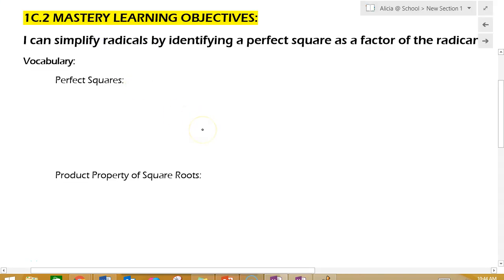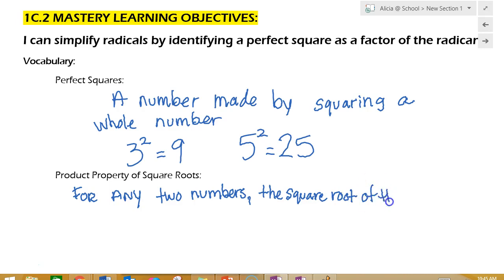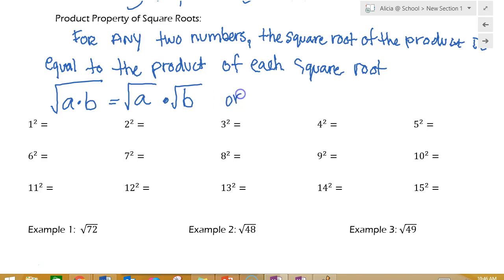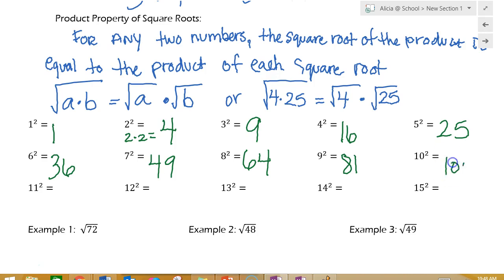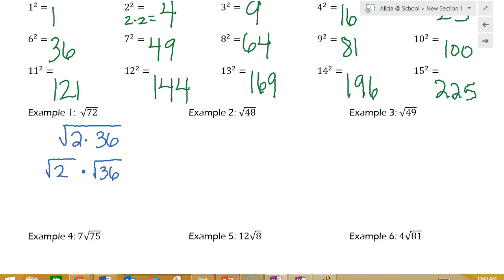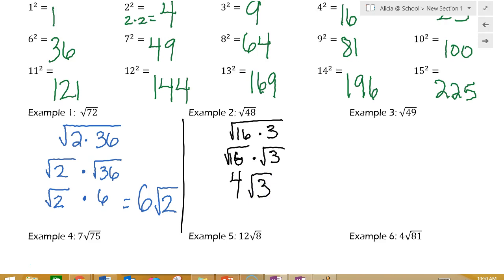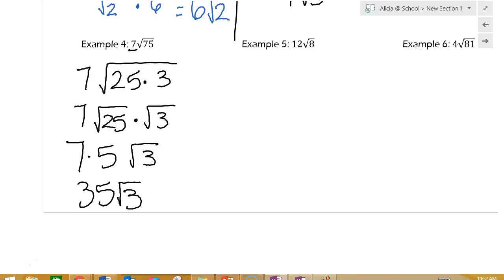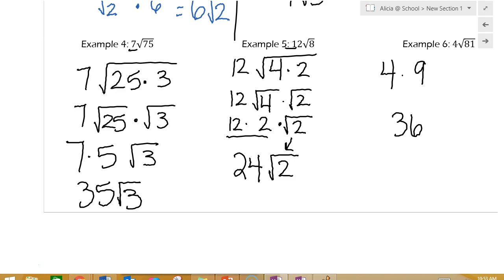Core Target 1C 2